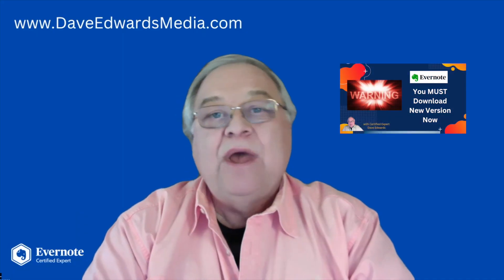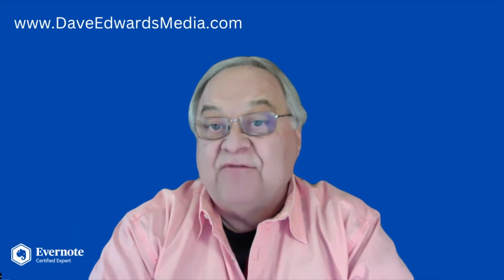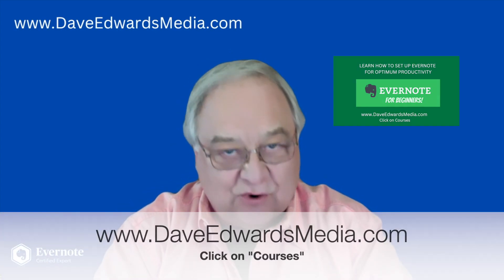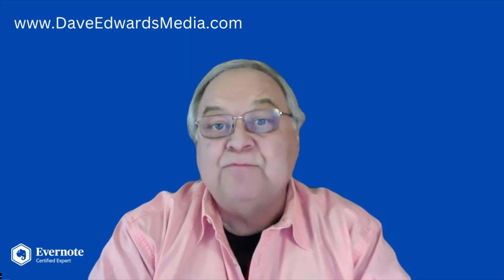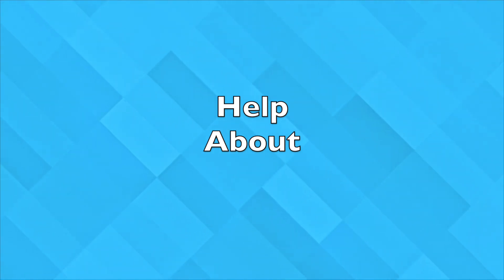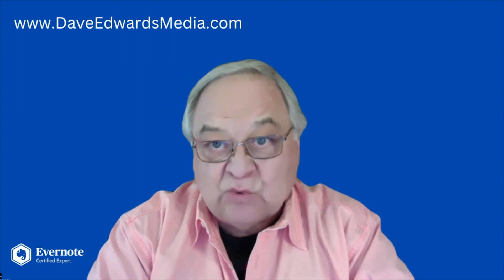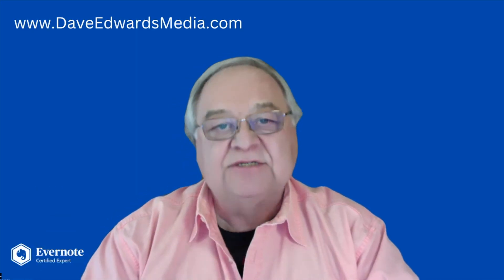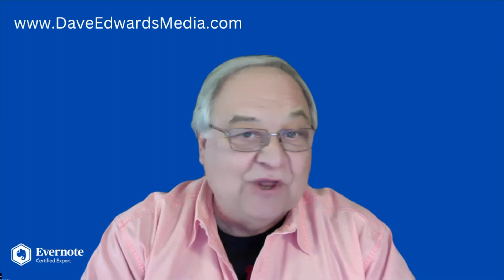Why It's So Important To Download The New Version of Evernote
If you have delayed moving away from Evernote’s legacy software, you must immediately update to Version 10.

MY COURSES:
“Getting Things Done in a Digital Environment”

MY BOOKS:
"Be A Leader Not Just A Manager"